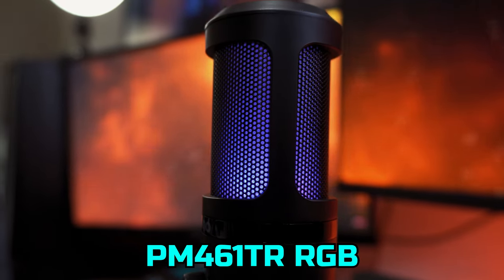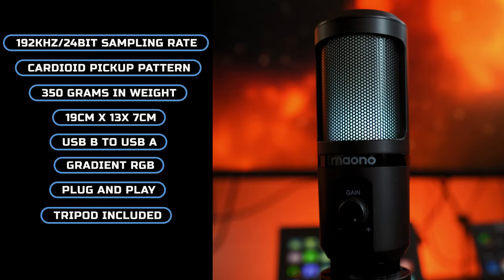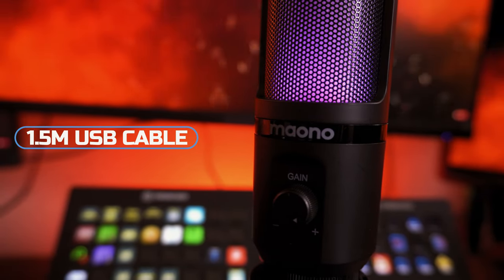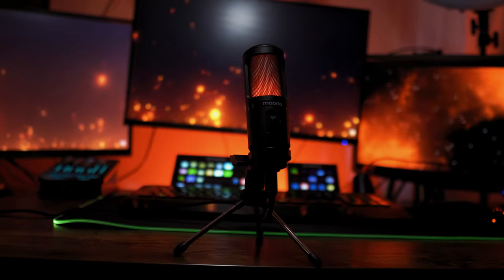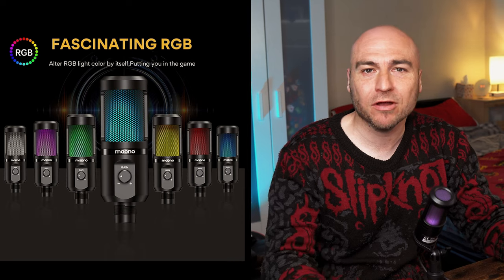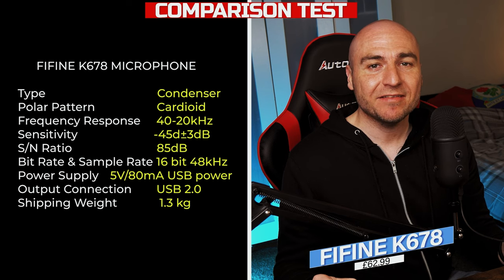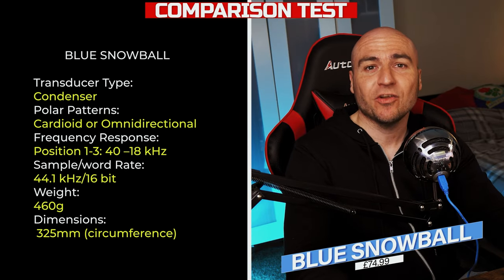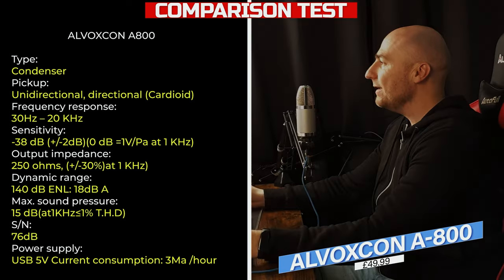Gaming Microphone Budget | Maono PM461TR RGB Microphone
(AliExpress afflilate link)

FiFine K678 (Amazon commissions paid)
Blue Snowball (Amazon commissions paid)
Alvoxcon A800 (Amazon commissions paid)

You will hear what the Maono PM461 RGB microphone sounds like in this review with some sample audio from other mics so you can compare quality.

All the audio has been recorded using Audacity and no filters have been added to the audio, so this is the audio you can expect from the Maono PM461 RGB straight out of the box.
The Maono PM461 is a plug and play USB microphone meaning that it works straight out of the box without you needing to install anything.  We plugged it into a PS5 and it worked fine too for you gamers out there.

00:00 - Maono PM461 RGB Microphone
02:12 - Other Microphones Quality